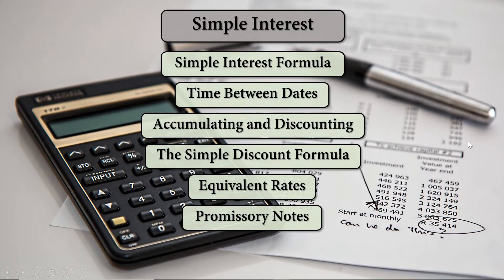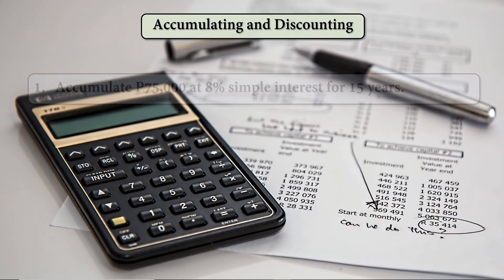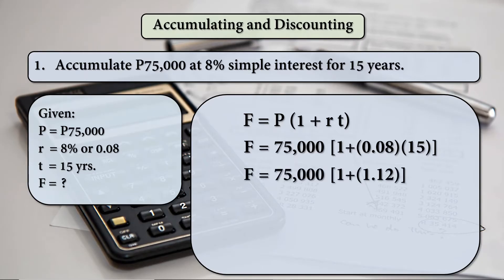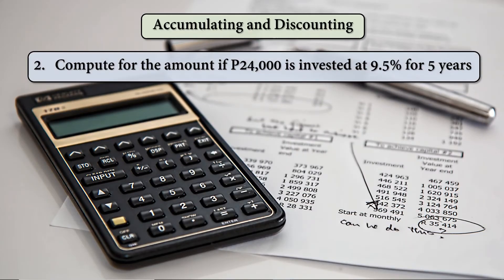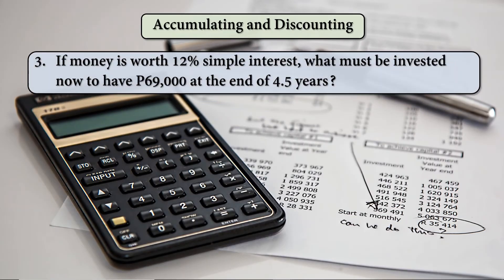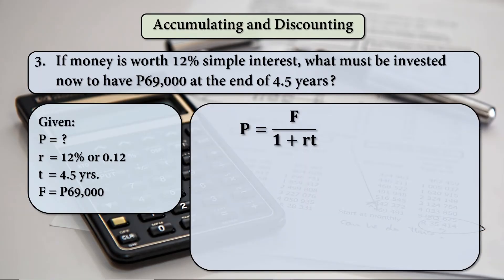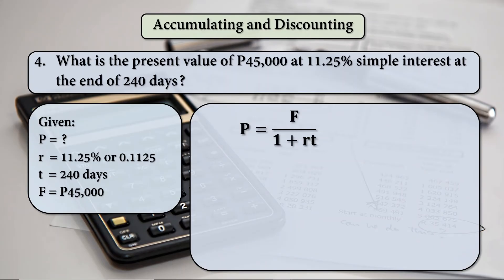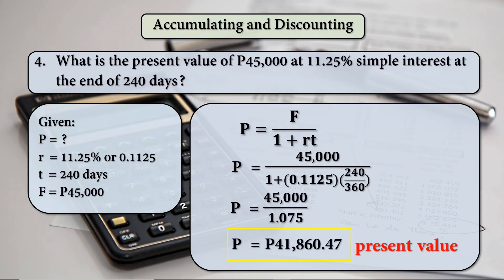Mathematics of Investment - Simple Interest - Accumulating and Discounting (Topic 3)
This video shows the comparison between accumulating and discounting while determining what to compute when the problem states to accumulate or to discount. With several examples, students may be able to understand the basic concept of the said topic.